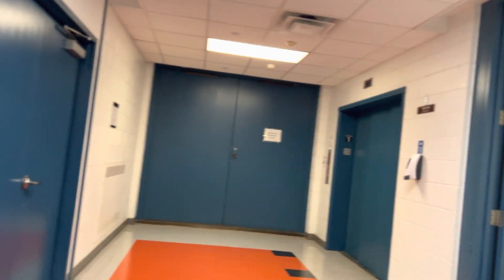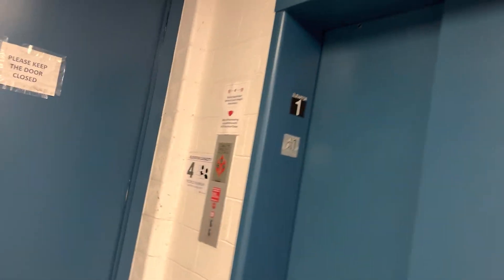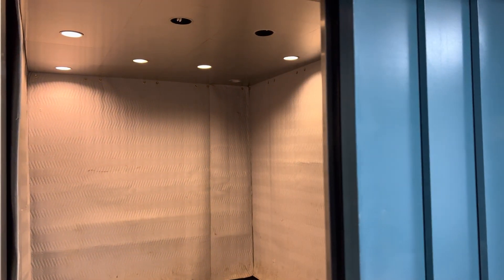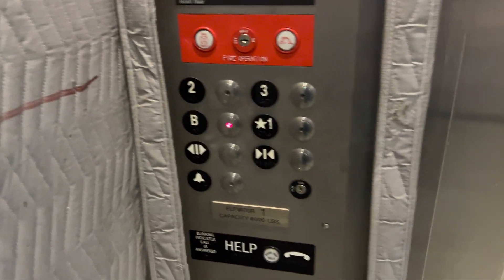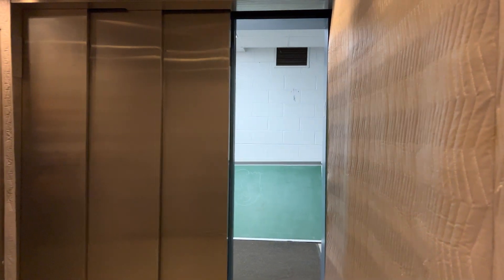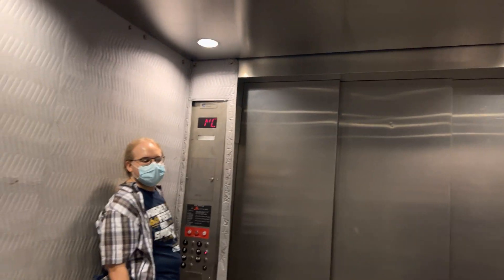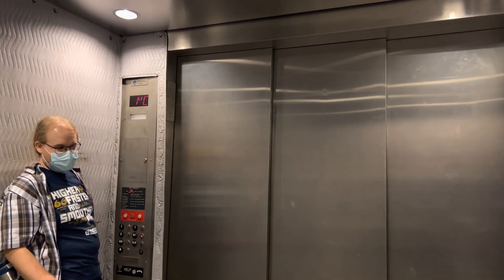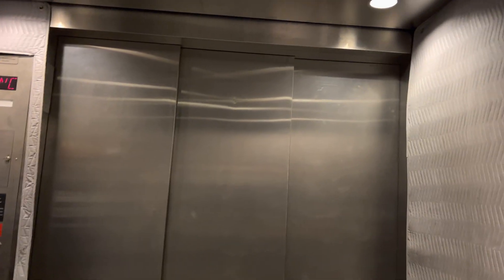MASSIVE ThyssenKrupp Hydraulic Elevator, Heavy Engineering, Stony Brook University, NY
Not sure what this was originally, but I have a feeling it was OTIS.